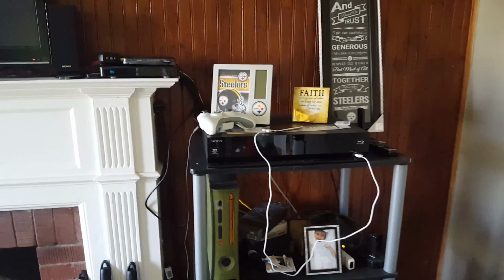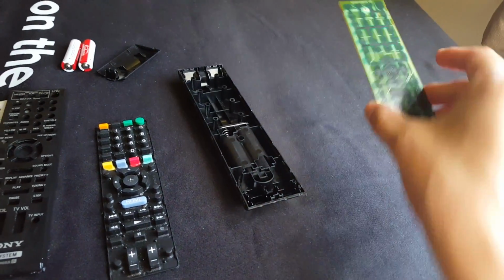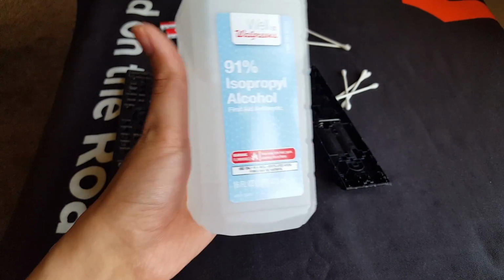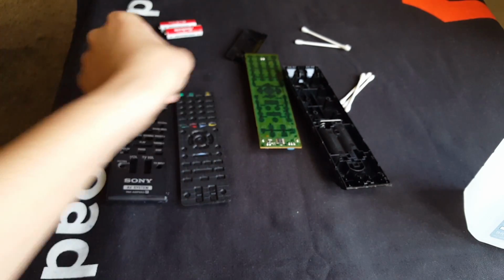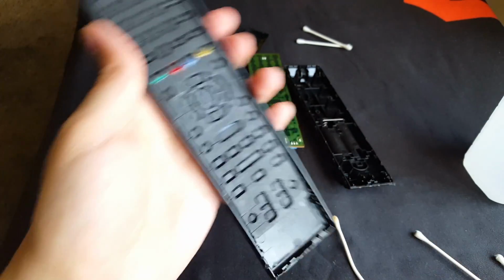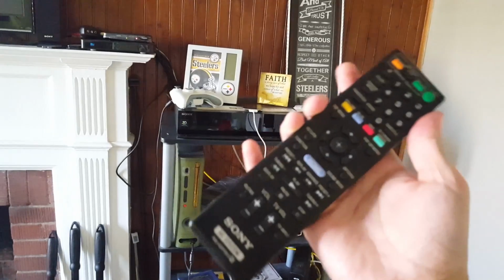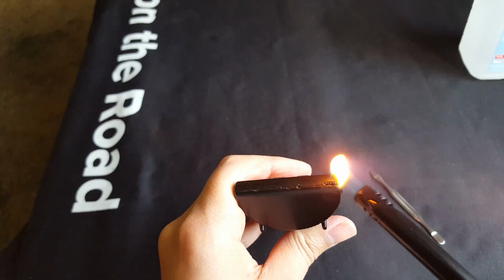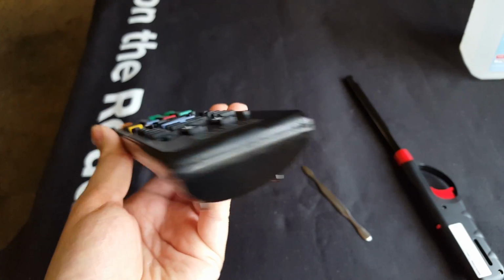Remote Control Home Fix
In This video, I will show you how to fix a Moderately new Remote Control (in this case a Sony remote) Using products found at home. Works with any non smart TV, Home theater, Blu-ray, DVD, etc.